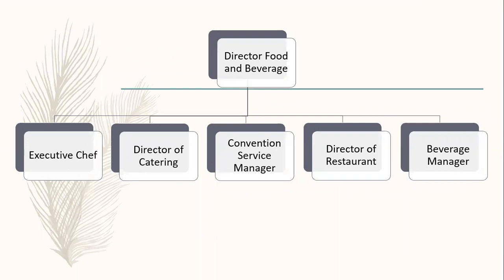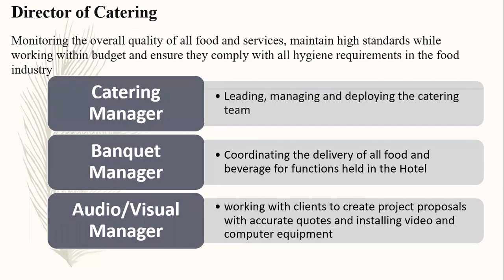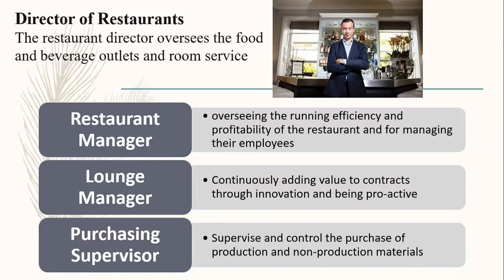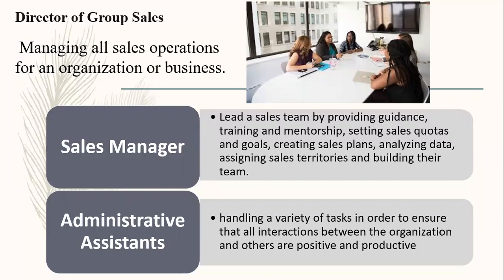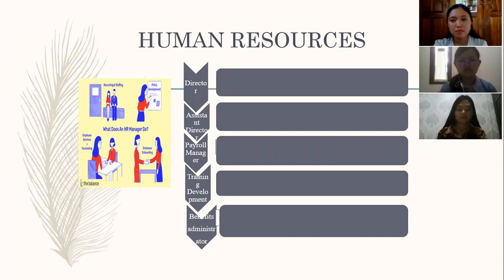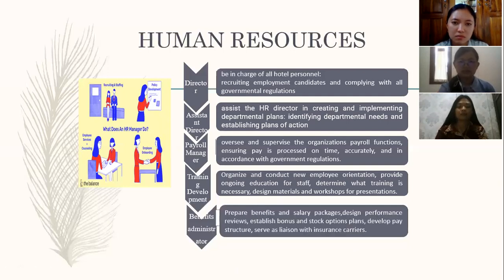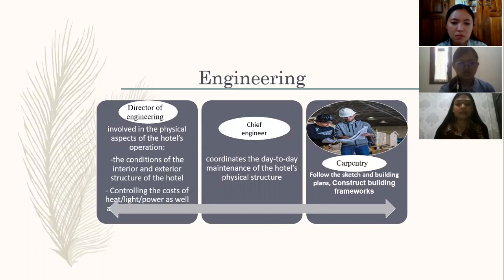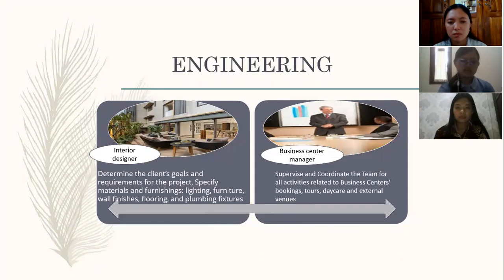Hotel Organization and Staff [Group 5]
Hello Eveyone, We're from group 5. This is our first video about Hotel organization and staff.
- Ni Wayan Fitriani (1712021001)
- Kadek Erna Yantiningsih 12021001)
- Sang Ayu Komang Yuli Ulandari (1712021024)

Enjoy Watching, and Don't forget to watch the next video.